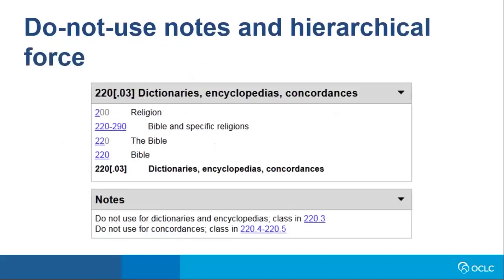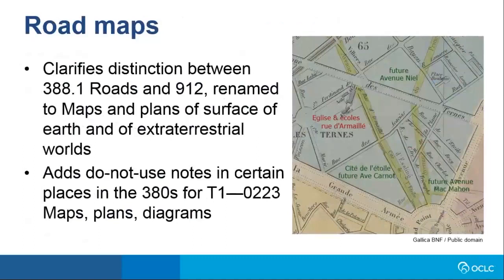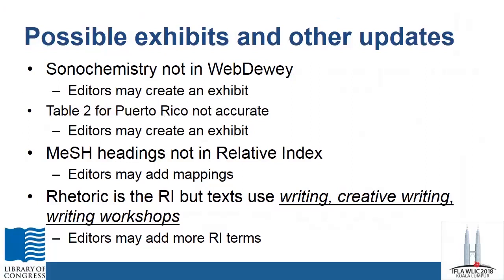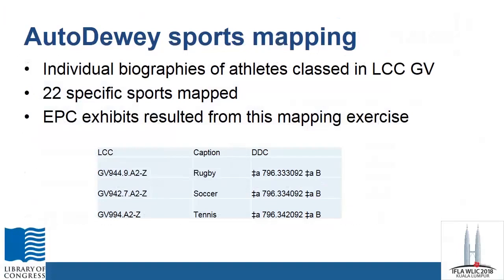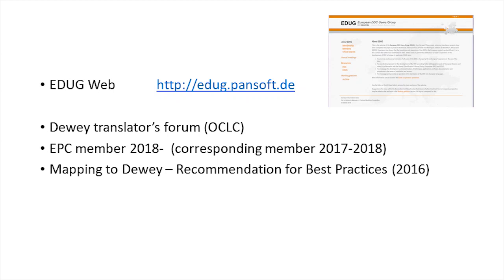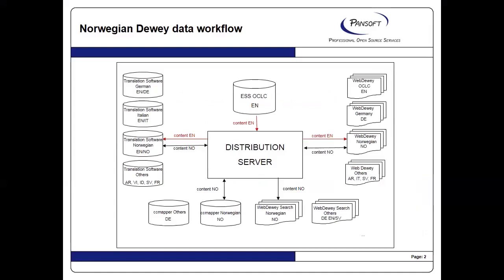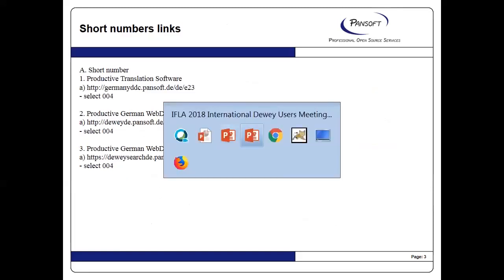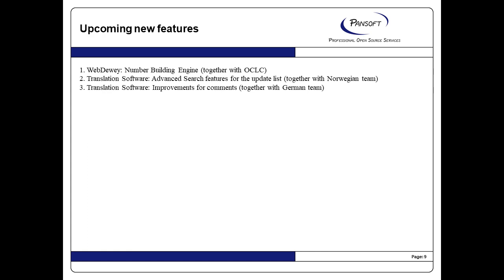2018 International Dewey Users Meeting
Please listen as Elise Conradi, EDUG Chair, and Harriet Aagaard, EDUG Secretary, provide an overview of the 2018 European DDC Users Group meeting. Peter Werling from Pansoft GmbH provides the latest technical updates for WebDewey. You will also hear from Dewey Editor Alex Kyrios and Caroline Saccucci, Head of the CIP and Dewey Section at the Library of Congress.